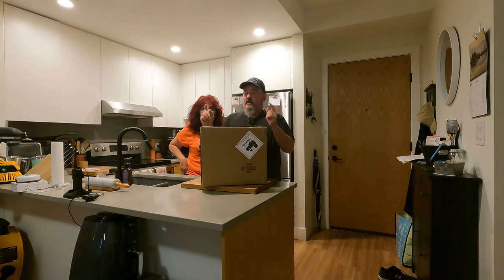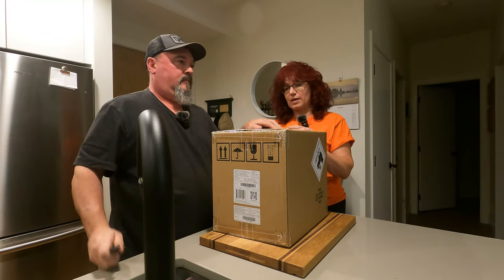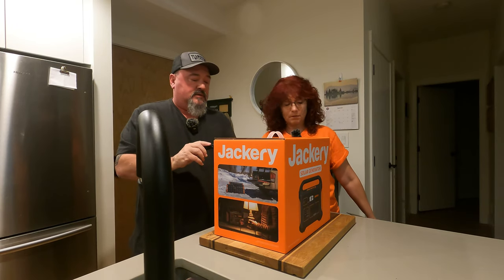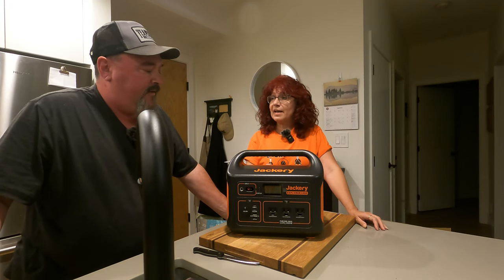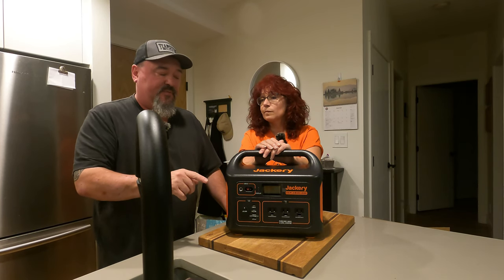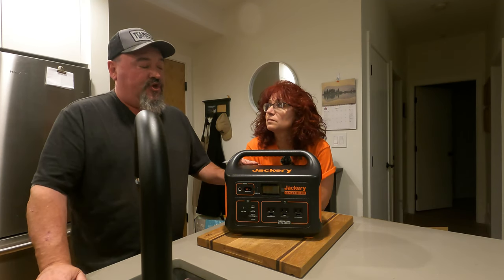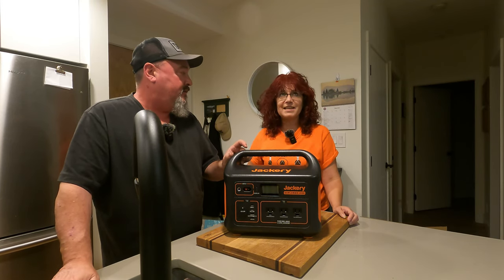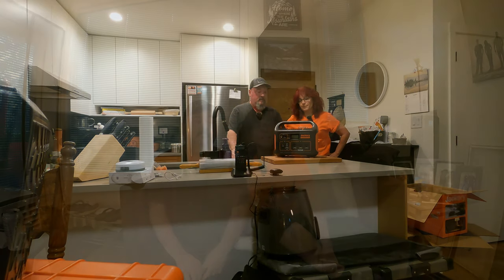Did Our Jackery Get Replaced??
Today is PSA & Update day!

What did we go through with our 2nd Jackery. Check it out and see what needs to be done if you experience any issues

We also discuss ideas for our winter plans.